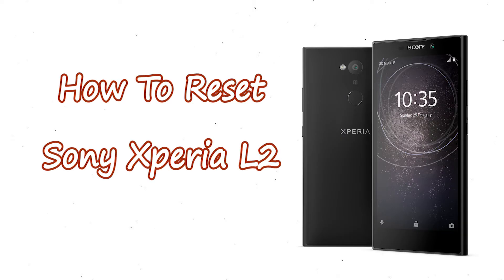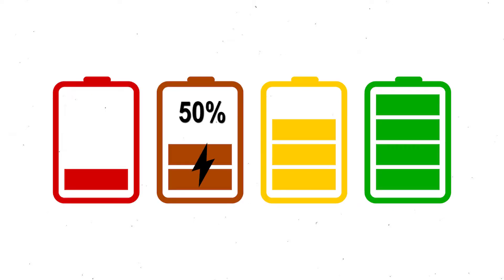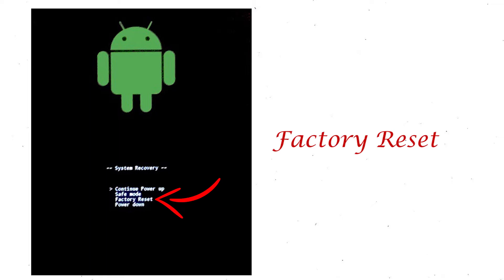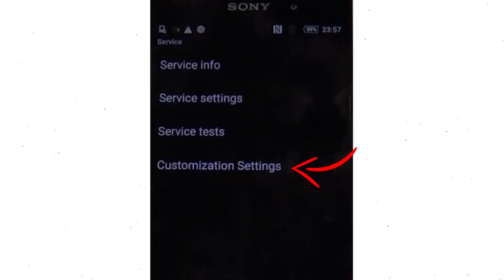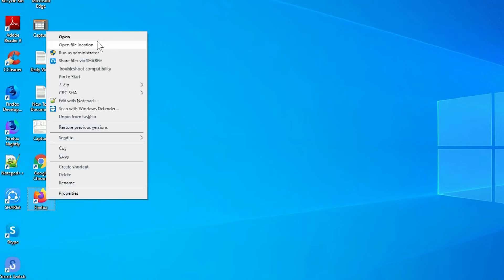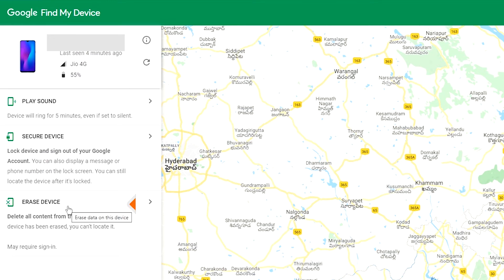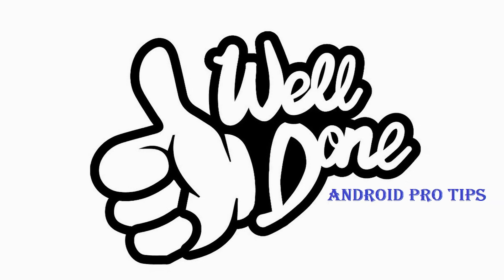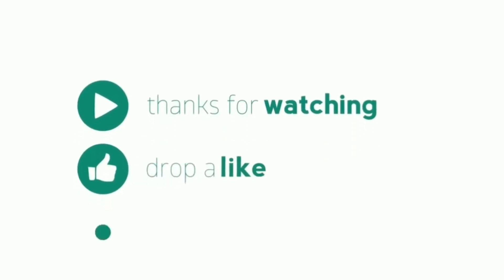How to Hard Reset & Unlock Sony Xperia L2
You can easily Hard Reset Sony Xperia L2 android mobile here. You can also unlock Sony Xperia L2 phone when you forgot the password.

In this video, you can learn how to reset Sony Xperia L2 android phone in different ways.

Video Contents
How to Hard Reset Sony Xperia L2.
Reset Sony Xperia L2 without password.
Unlock Sony Xperia L2 Android phone.
Reset Sony Xperia L2 with Google Find My Device.
Wipe/delete data on Sony Xperia L2.
Sony Xperia L2 format when forgot password.
Sony Xperia L2 bypass google account protection.

Hard Reset Sony Xperia L2

Power on your Sony Xperia L2, by holding the power button.